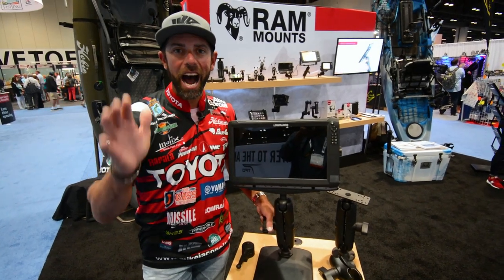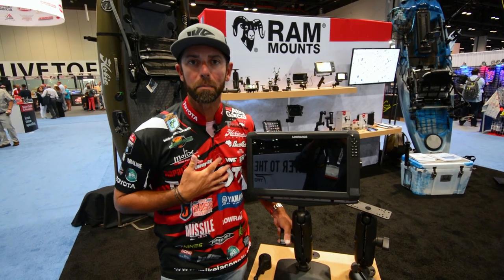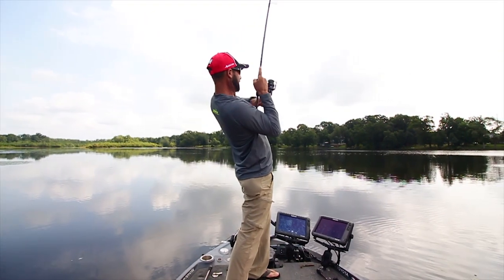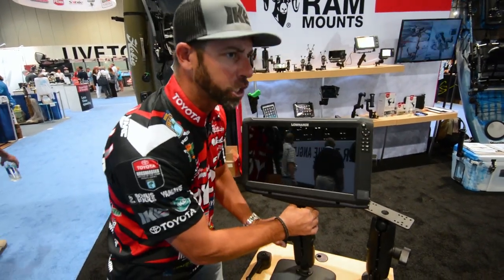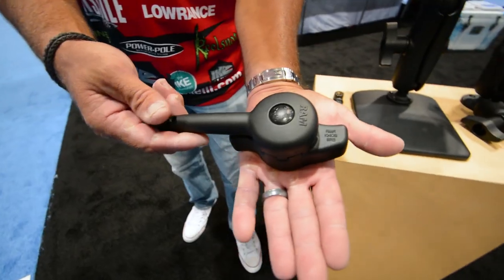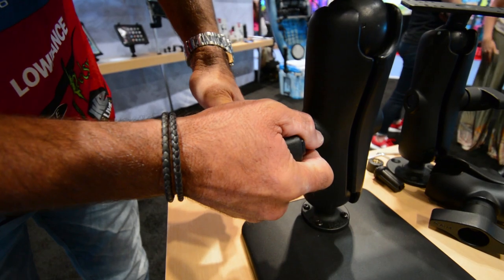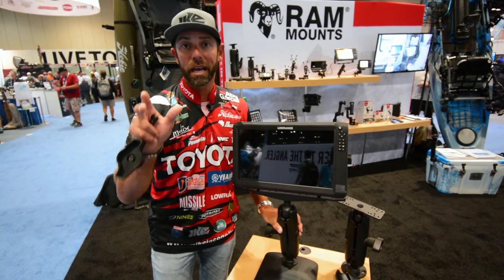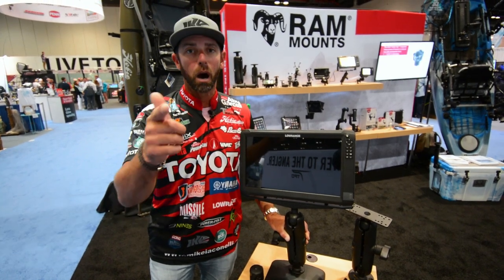Mike Iaconelli Highlights the RAM® Hi-Torq™ Wrench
At ICAST 2018, Mike Iaconelli shows why the RAM® Hi-Torq™ Wrench is a must-have for any angler who has a D size mounting system for their marine electronics.